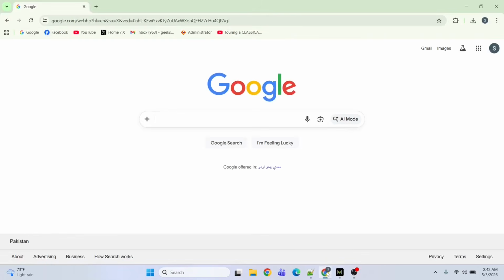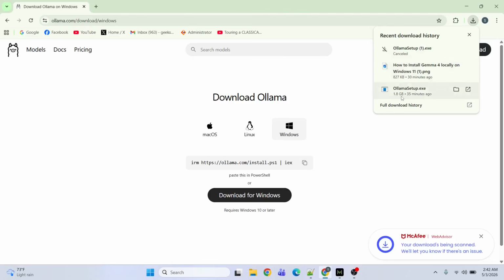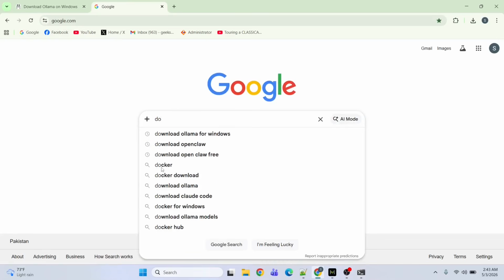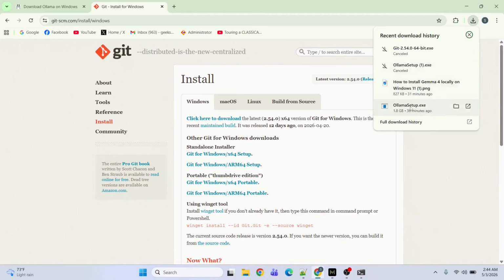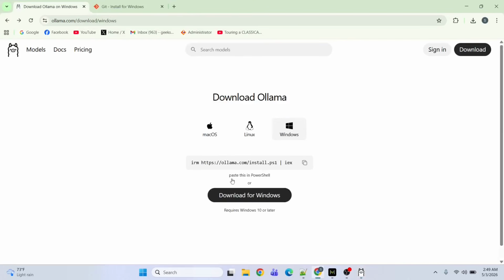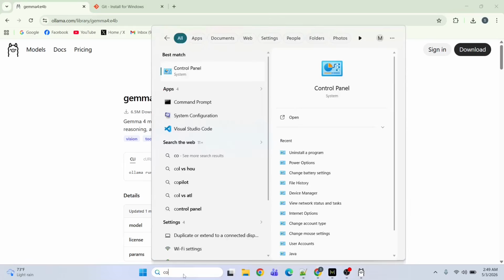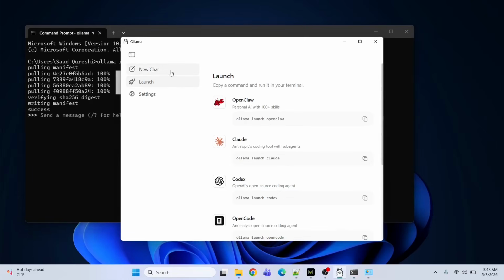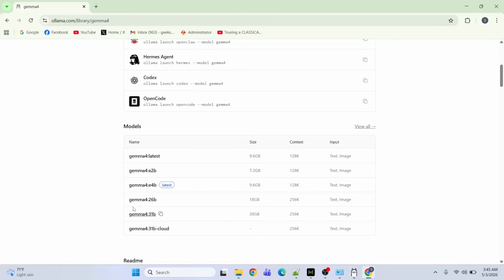How to Install Gemma 4 locally on Windows 11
How to Install Gemma 4 locally on Windows 11.In this video I will show you how to install Ollama on windows 11 and then we'll learn How to download and install Gemma 4 on windows 11